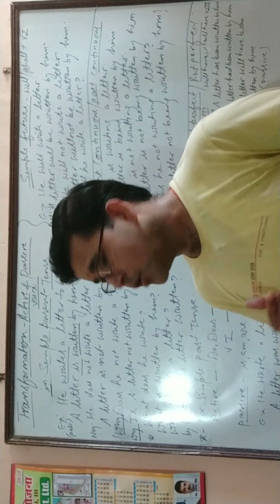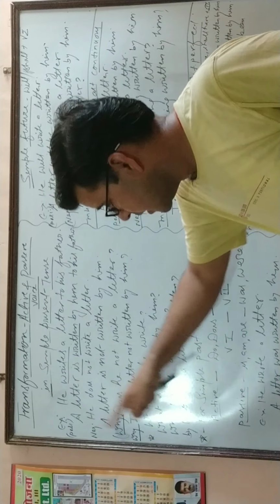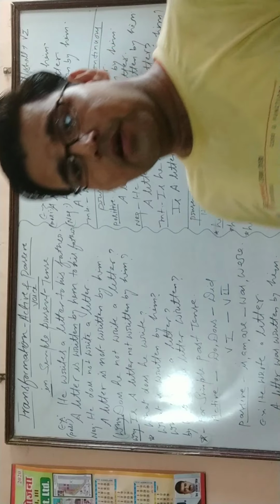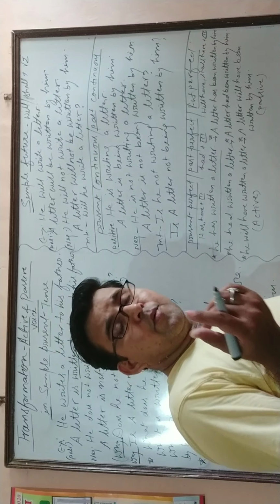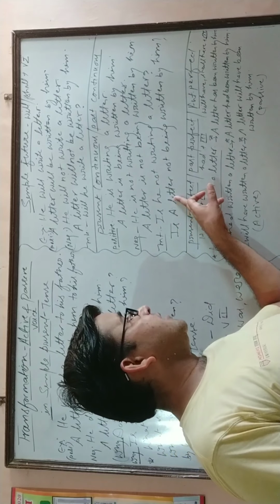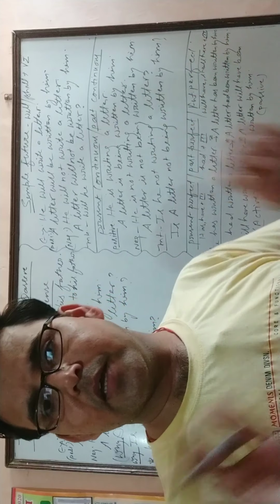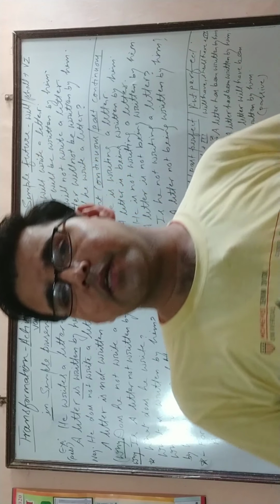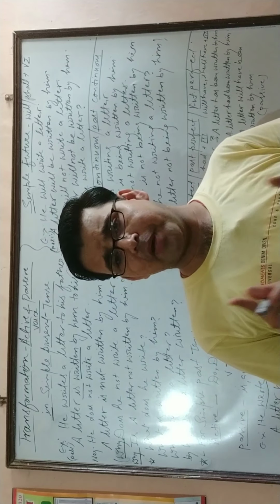Transformation of sentences